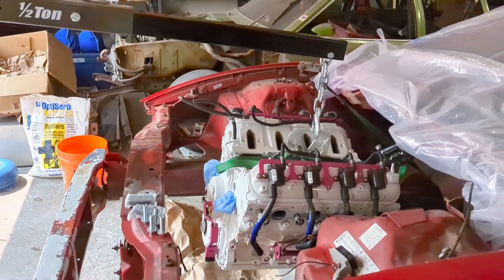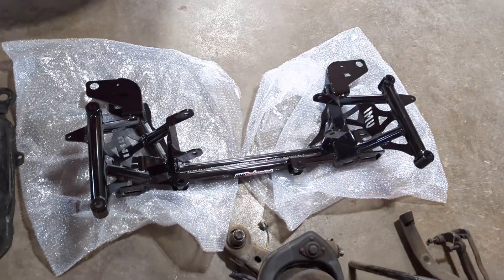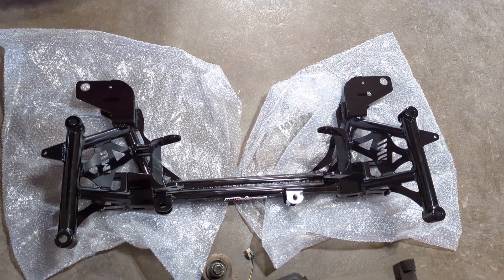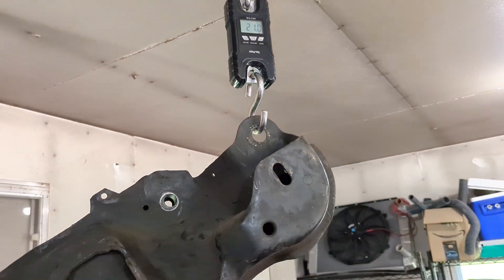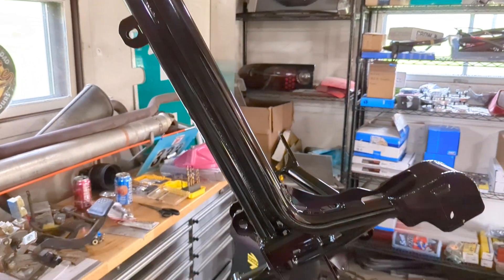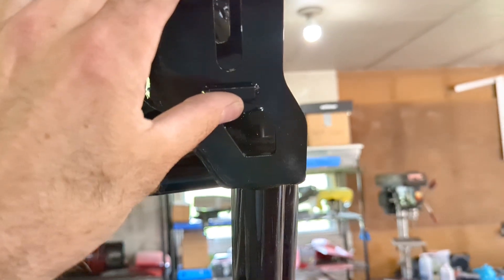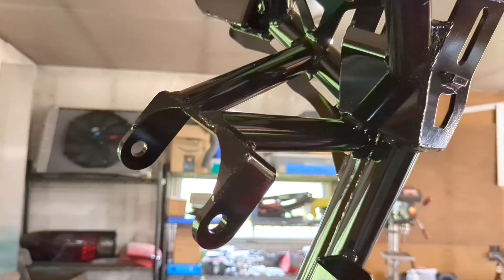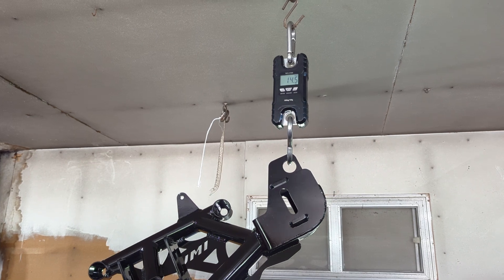F-body k-member comparison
Side by side of stock 4th gen f-body k-member vs the UMI Road Race k-member. I also weighed both for those curious individuals.

Edit: I mistakenly had the scales set to kilograms instead of pounds, hence my confusion. So here is the conversion to pounds

Stock k-member: 21kg = 46.3lbs
UMI Road Race k-member 14.5kg = 32lbs

Weight reduction of 14.3lbs